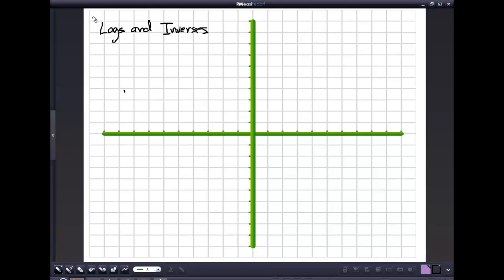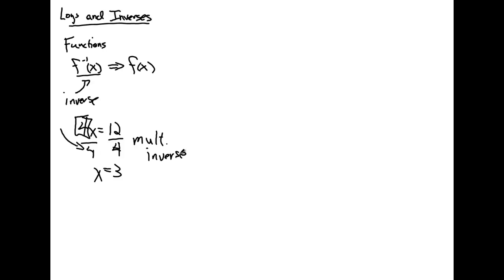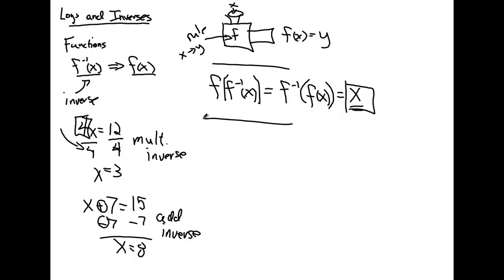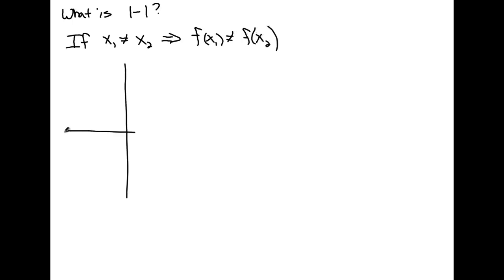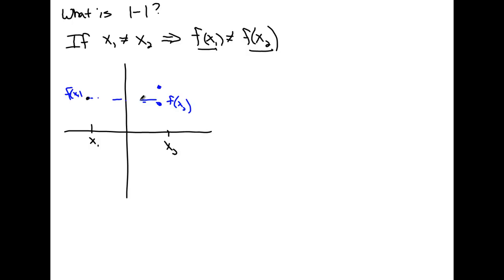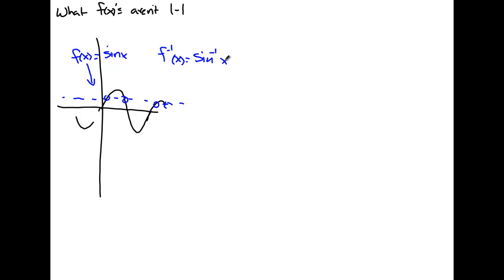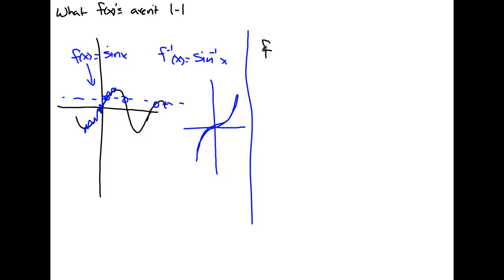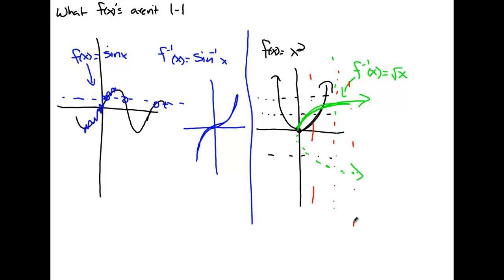Calculus Chapter 1.6 part 1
Inverses and logarithms